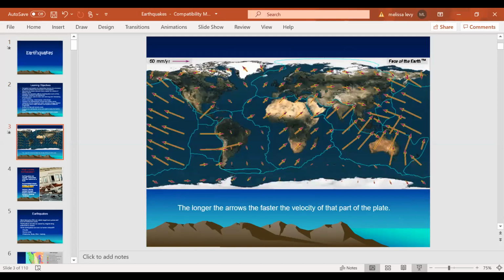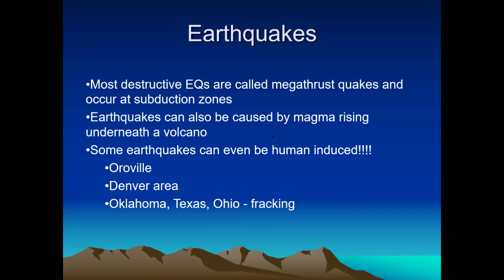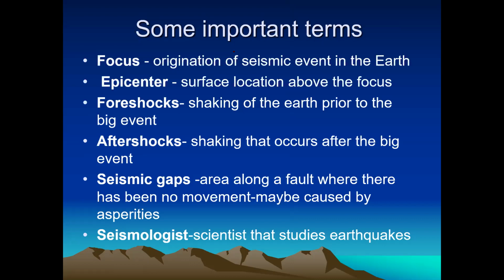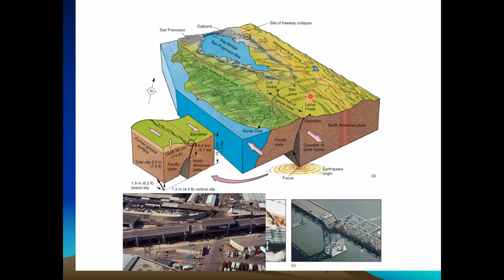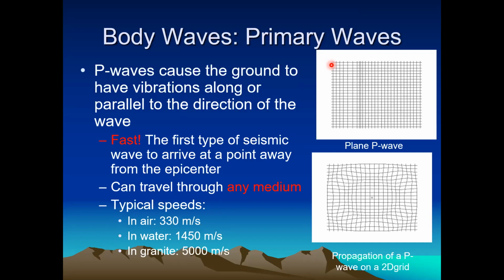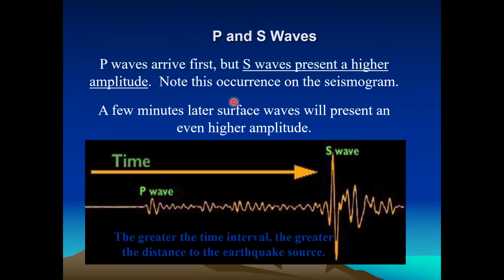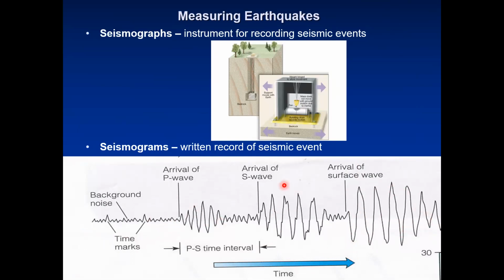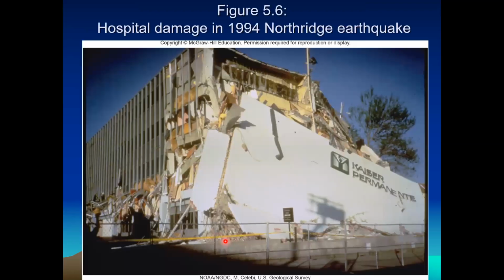Earthquakes Part 1